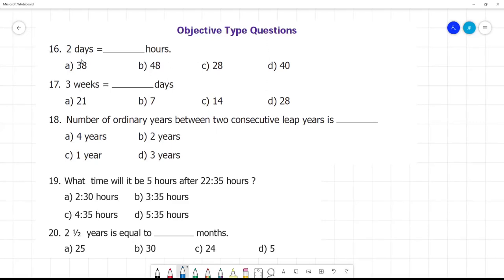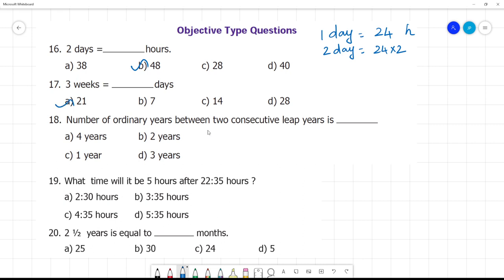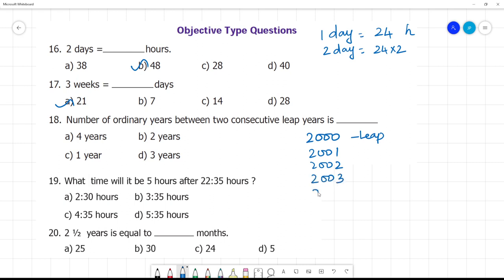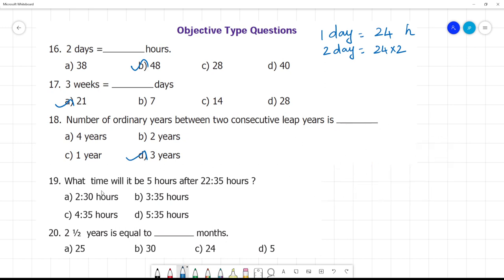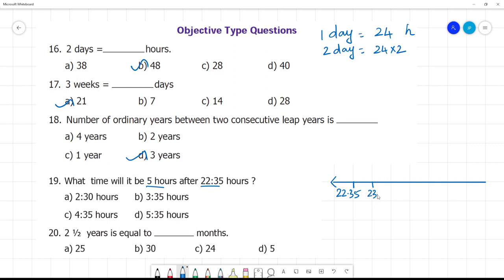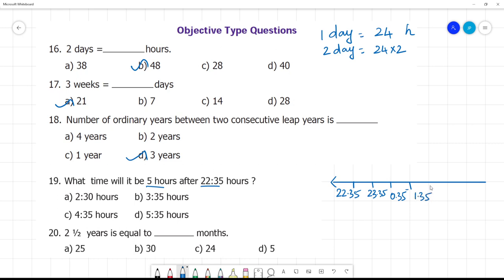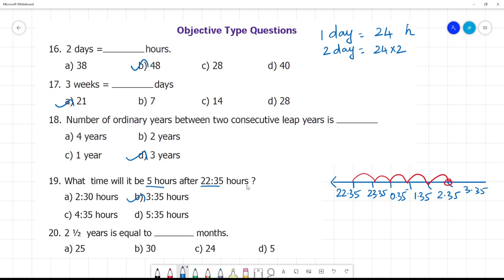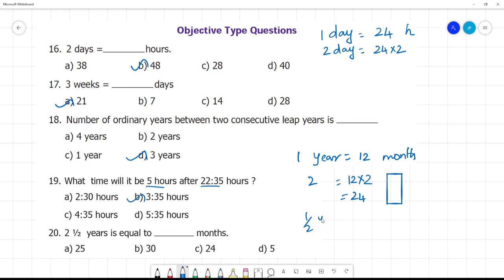6 TN Maths Term II 2 MEASUREMENTS Exercise 2.2 Objective Type Questions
Term II  2 MEASUREMENTS
Exercise 2.2
Objective Type Questions
16. 2 days = hours.
a) 38 b) 48 c) 28 d) 40
17. 3 weeks = days
18. Number of ordinary years between two consecutive leap years is
a) 4 years b) 2 years c) 1 year d) 3 years
19. What time will it be 5 hours after 22:35 hours ?
a) 2:30 hours b) 3:35 hours c) 4:35 hours d) 5:35 hours
20. 2 ½ years is equal to months.